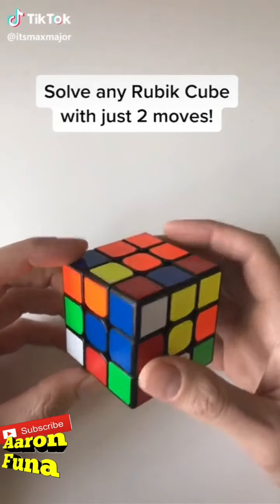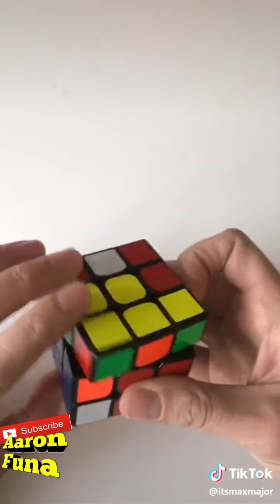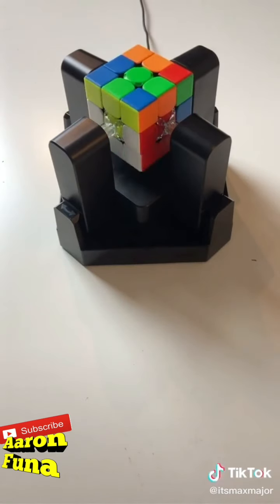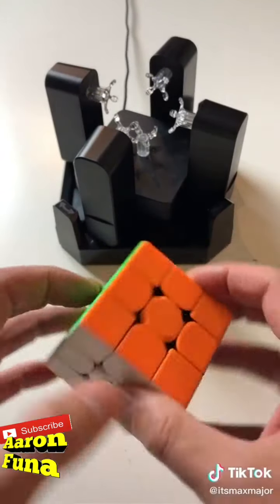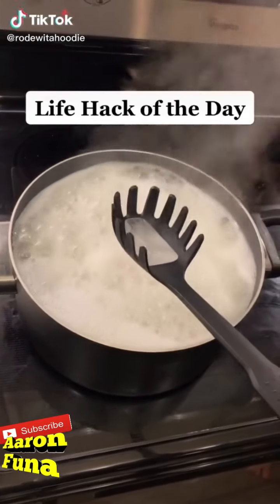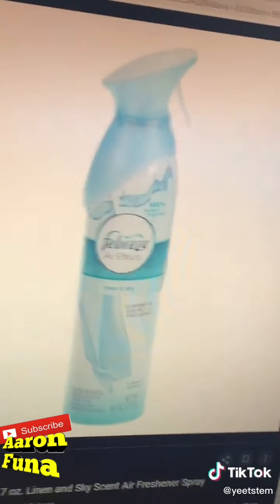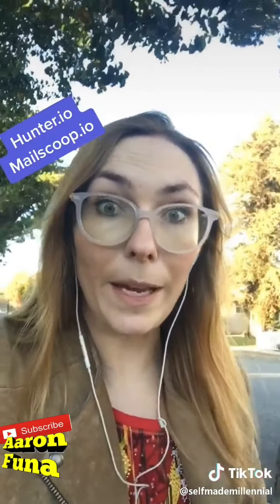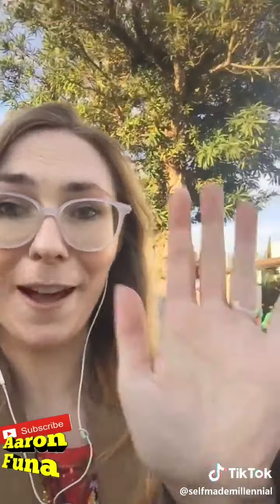Best TikTok Compilation | CRAZY LIFE HACKS TIKTOK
SHARE your thoughts and recommendations on the comment section below 😇

For Robotics and Arduino, please visit Facebook page:
Tinytech